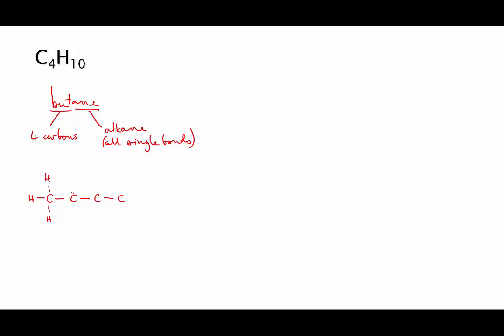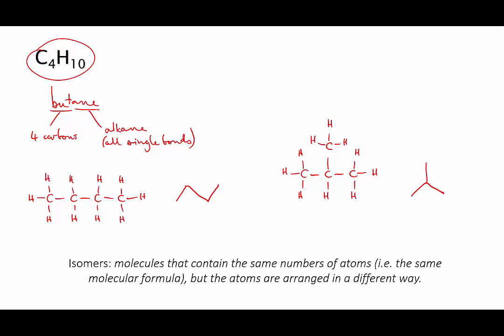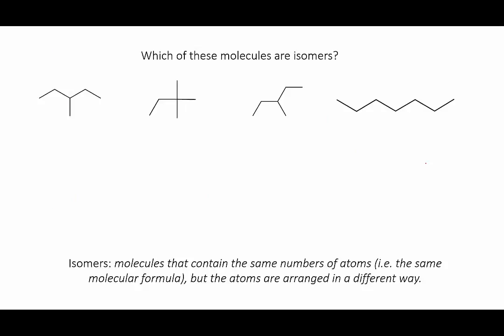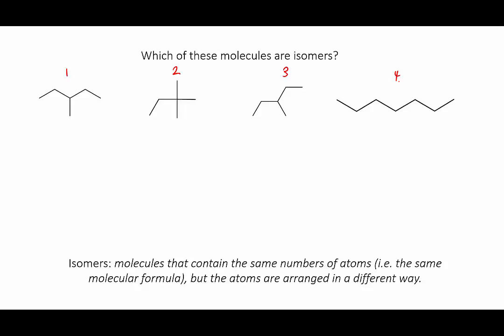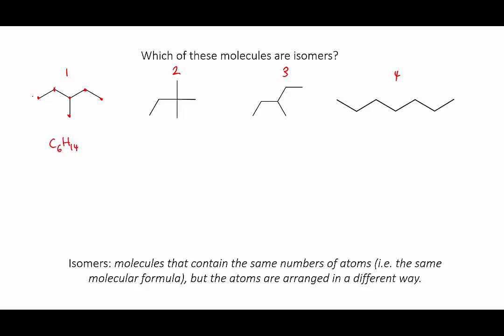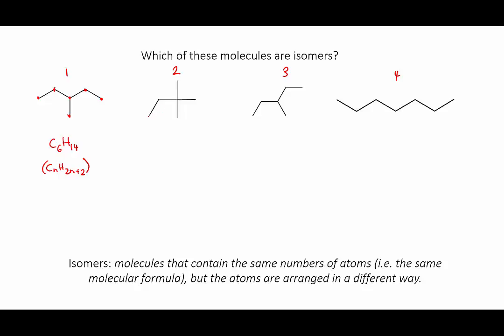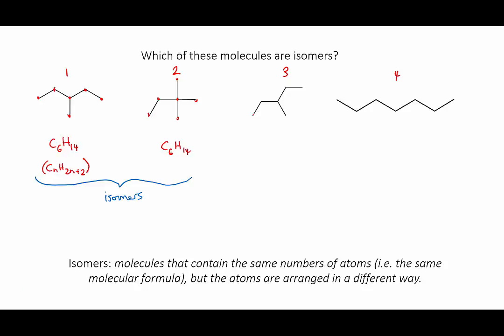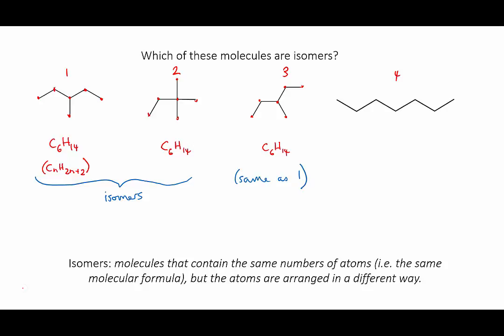4.1.5 isomers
Definition of structural isomers